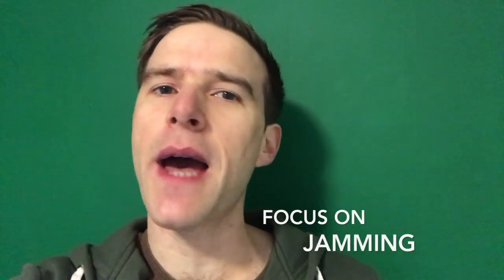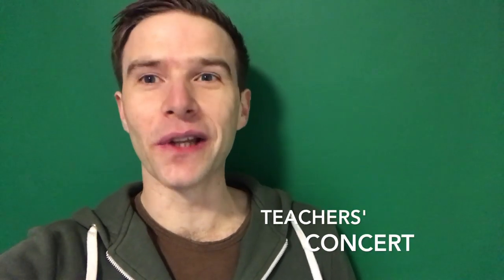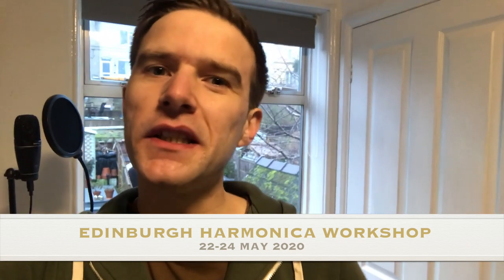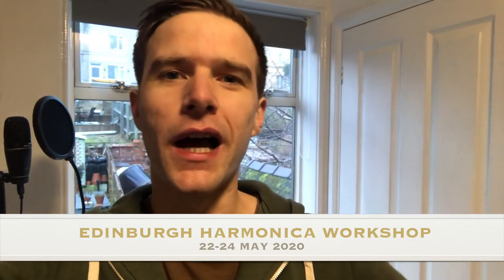Edinburgh Harmonica Workshop 2020 with Tomlin Leckie & Liam Ward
A preview of the 2020 Edinburgh Harmonica Workshop, taking place on 22nd-24th May 2020, with teachers Tomlin Leckie and Liam Ward.